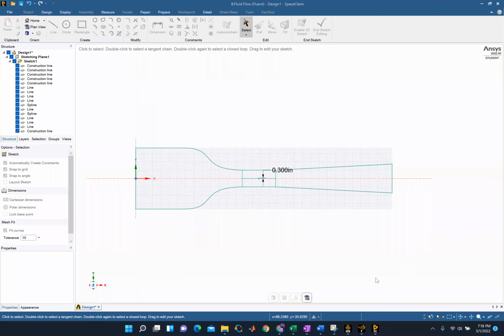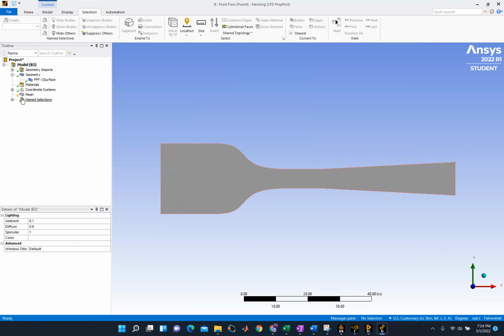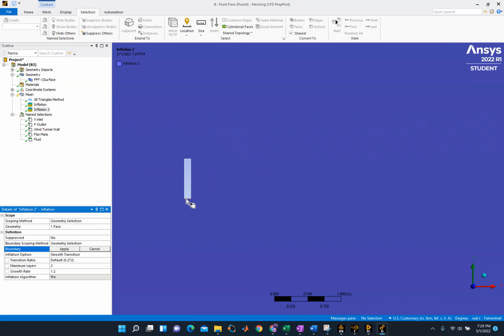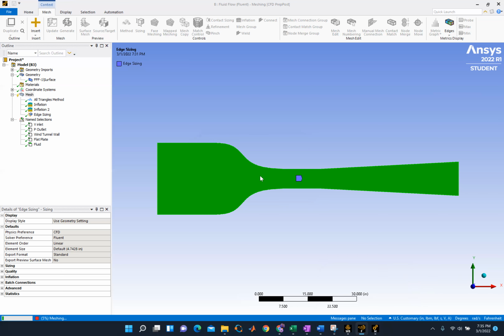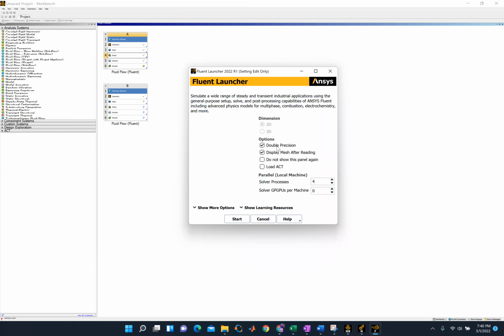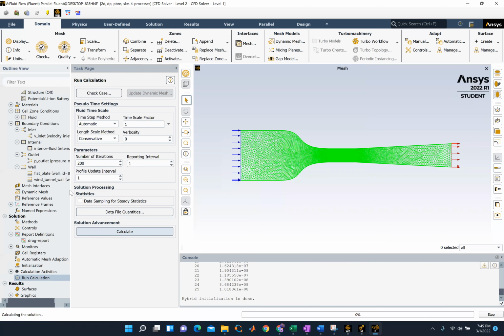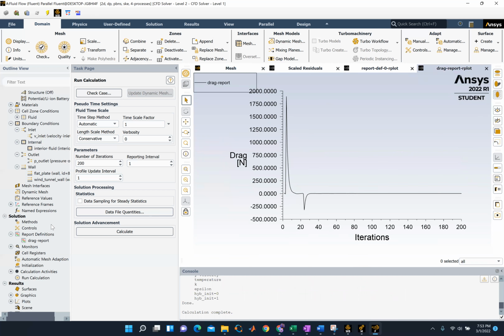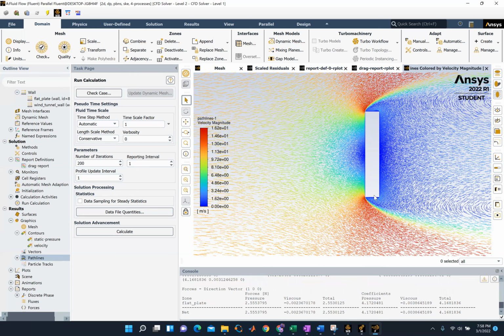Geometry in a Wind Tunnel | Flat Plate | ANSYS Fluent